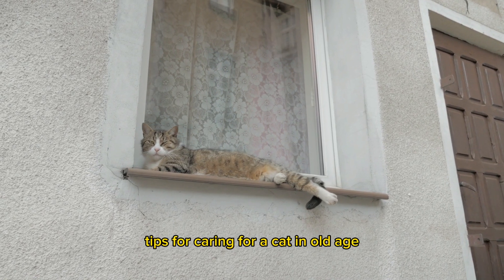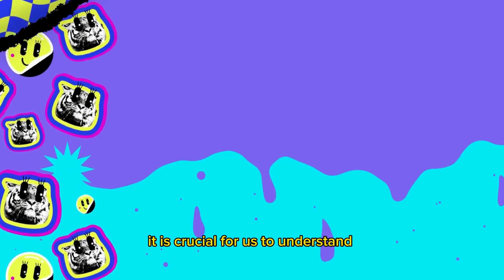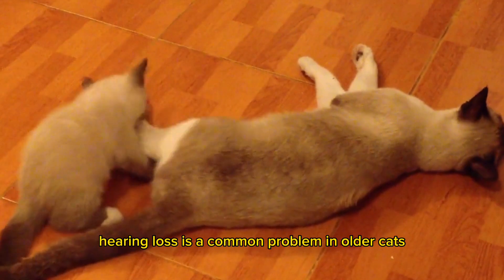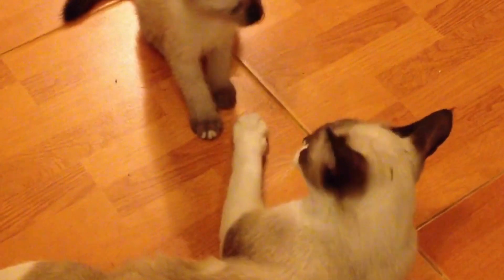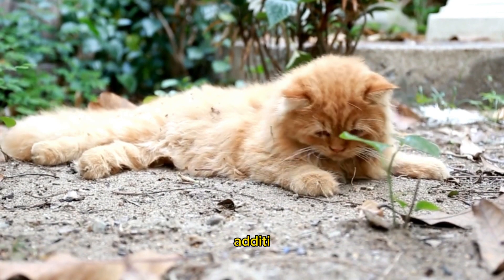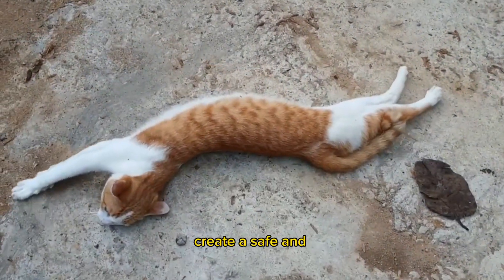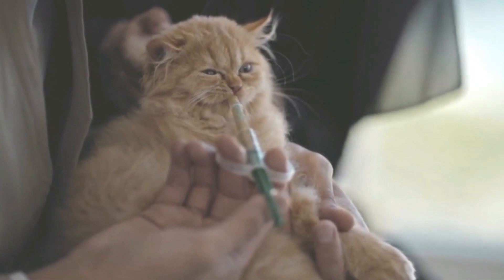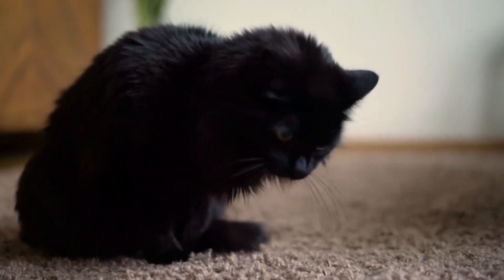"Tips for Caring for a Cat in Old Age: Understanding Physical Changes and Special Needs"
"Kiat Merawat Kucing di Masa Tua: Memahami Perubahan Fisik dan Kebutuhan Spesial"

Although older cats tend to be less active, they still need appropriate physical activity. We will provide ideas to motivate your senior cat to stay active."